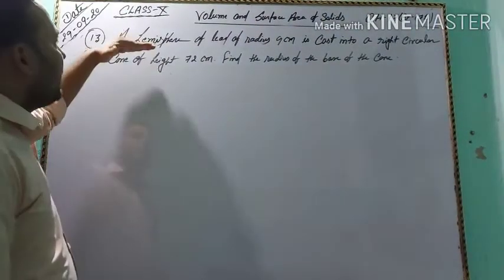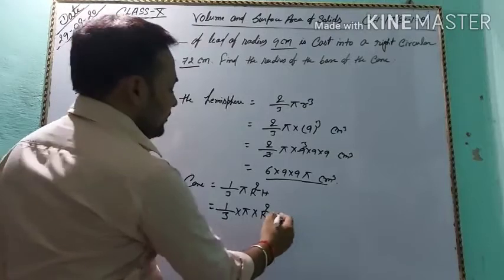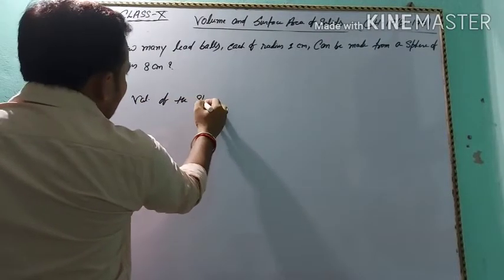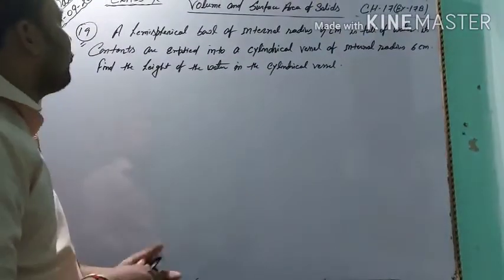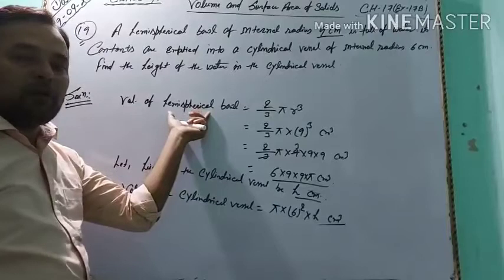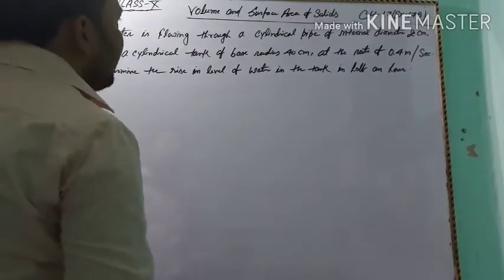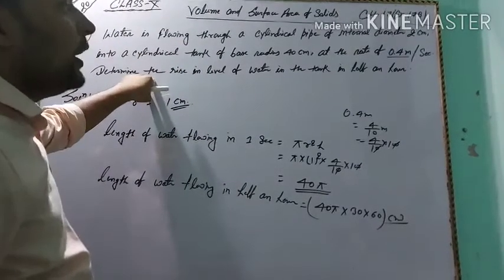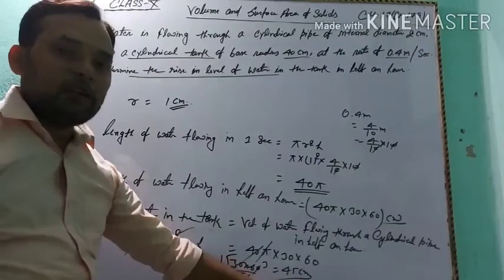Volume and surface area of solids, CLASS-X, CH-17(ex-17b),PART-07